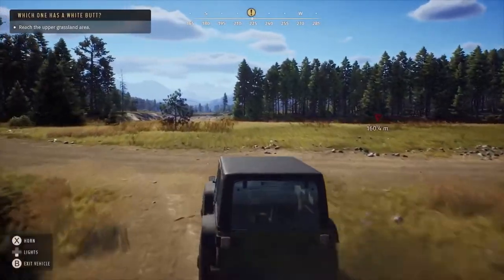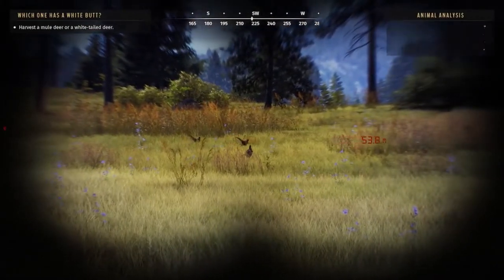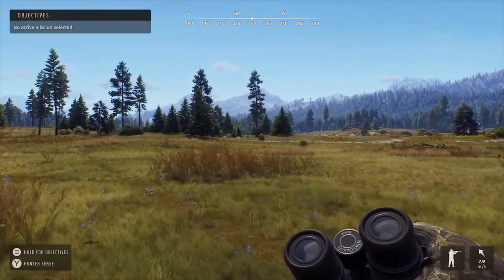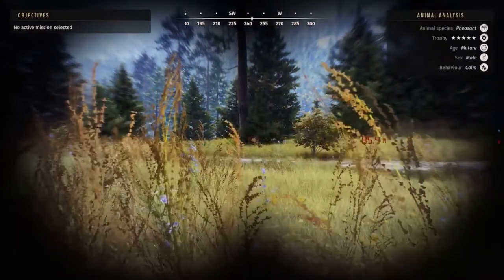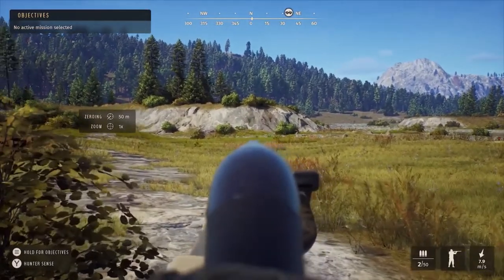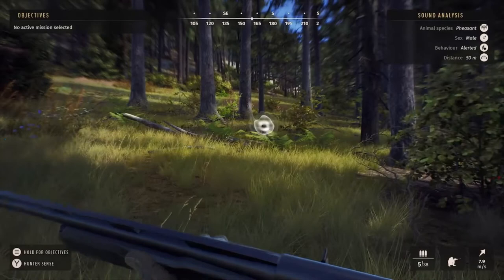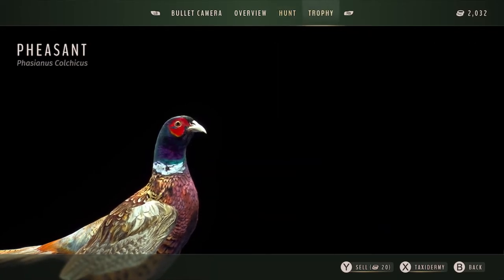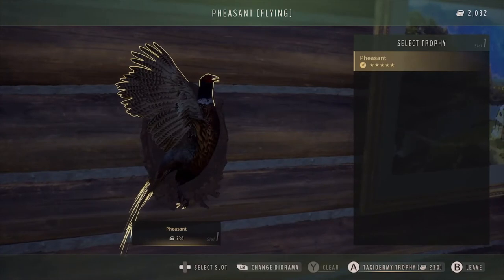5 Star Pheasant Way of the Hunter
My first 5 Star Pheasant DAY ONE of playing Way of the hunter.
Way of the Hunter gameplay

How To Break The Ring In WWE 2K22

How To Slam Your Opponent Through The Announcer’s Table In WWE 2K22